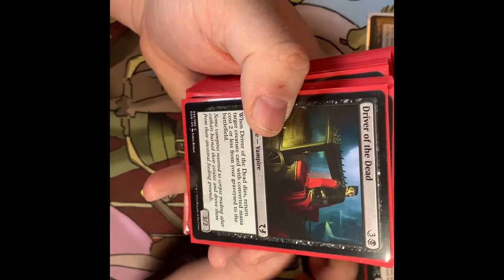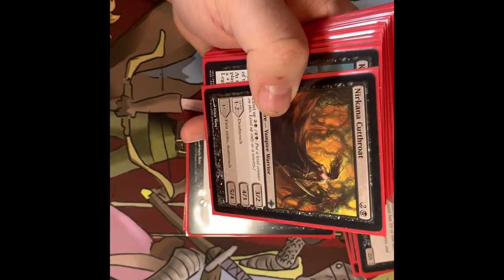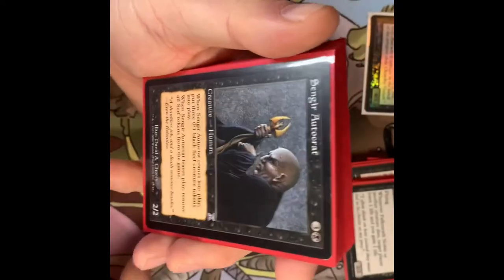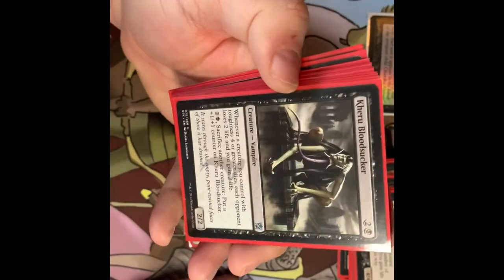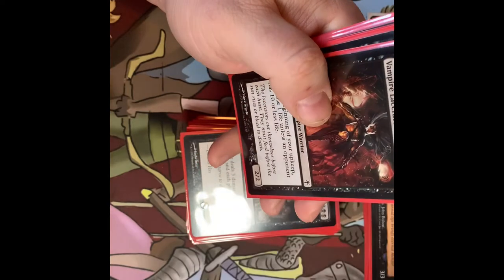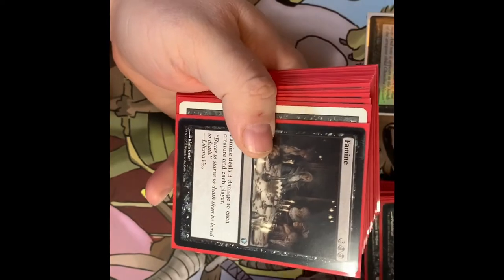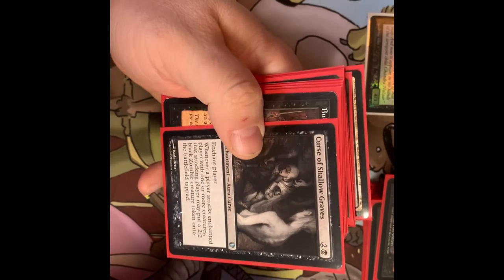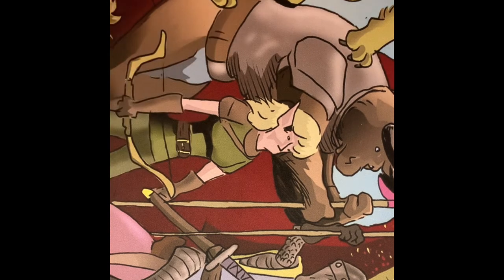Anwon the ruin sage Edh deck tech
Nothing but fair magic here

@jasonofnyc on Twitter
@sylvestrecartoons on Instagram
You can find my work in the following magazines:
REmind Magazine